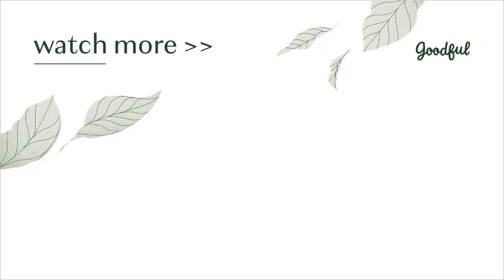Sleep deeply and relaxing 10 Minute Meditation For Anxiety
I hope your enjoy this Positive Meditation by Positive Magazine. Calm relaxing mediation 10 minute guided meditation video  to help ease Anxiety, worry, Overthinking and the sense of urgency. I hope you enjoy this healing meditation to help guide you into a state of Positive bliss and peace of mind. Words of love to provide that boost of positive energy. I hope you enjoy!

Positive Magazine offers relaxing 10 minute guided positive meditations. Our Positive Meditations covers Anxiety, Healing, Depression, Sleep, Health, and much more! Even more exciting is that we offer meditations in ASMR (Autonomous sensory meridian response). We also upload extended videos to feed the subconscious mind though soothing chants to be played during sleep or rest to refuel your spirit with Positive Subliminal, subconscious and self hypnosis means. Family Friendly content and great for calm for exams and studying.

ABOUT
The meditations are ORIGINAL CONTENT and are NOT scripted; these healing words have traveled with me along my journey to arrive at this moment - they come directly from my heart to yours. Each positive meditation is intentionally designed for healing - DOWNLOAD and listen to 10 minutes of blissful relaxation and restorative peace. meditation​ guidedmeditation​ yoga​

Urgency
We often feel the need to rush and complete tasks to move onto the next one. To make decisions by a certain time. This feeling of urgency, a pressure that causes us to act without considering our natural process of movement is a form of anxiety. Urgency can lead to panic attacks as well as anxiety attacks. In this free 10 minute guided meditation we employ guided positive energy and vibrations by calmly the urgency and anxiety as well as address the rumination of overthinking (i.e., over analyzing) OCD (Obsessive compulsive Disorder).

Anxiety and Anxiety Attacks
There are many remedies for physical trauma but few for the emotional trauma's that we experience. Some of the root of Anxiety can be traced to physical medical condition, although I practice that all anxiety is physical, even if the root stems from an emotional experience. Anxiety has a foot print can be tracked. In this 10 minute guided meditation we use positive healing energy through meditation to follow a peaceful path away from anxiety, panic attacks, urgency, compulsive disorder, worry and fear to arrive at our peace within.

Using Guided Meditations for Anxiety:
Meditation has been scientifically proven beneficial for those who experience and even suffer from Anxiety. Meditation for anxiety, like out Positive Meditations, can transform the listeners experience and cause the mind to abandon anxiety impulses for a more peaceful and calming experience.

Positive Magazine offers relaxing 10 minute guided positive energy meditations. Our Positive Energy Meditations covers Anxiety, Healing, Depression, Sleep, Health, and much more! Even more exciting is that we offer meditations in ASMR (Autonomous sensory meridian response). We also upload extended videos to feed the subconscious mind though soothing chants to be played during sleep or rest to refuel your spirit with Positive Subliminal, subconscious and self hypnosis means. Family Friendly content and great for calm for exams and studying.

Upload Schedule:
Wednesday - Meditations
Sunday - Tips and Tutorials

ABOUT
The meditations are ORIGINAL CONTENT and are NOT scripted; these healing words have traveled with me along my journey to arrive at this moment - they come directly from my heart to yours. Each positive meditation is intentionally designed for healing - DOWNLOAD and listen to 10 minutes of blissful relaxation and restorative peace.